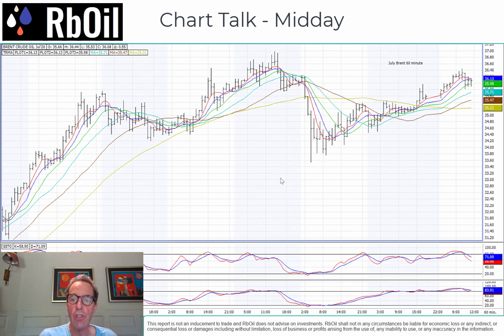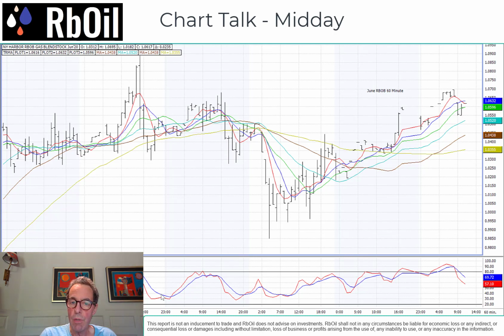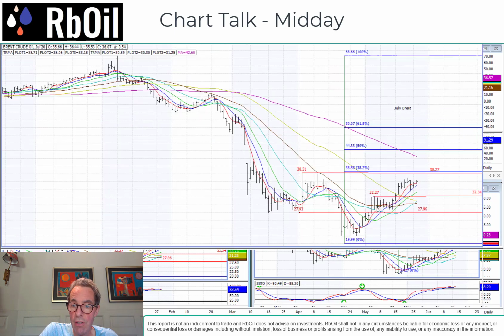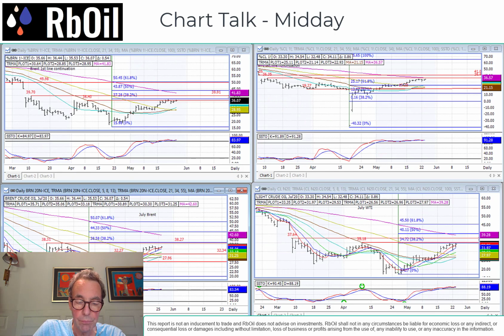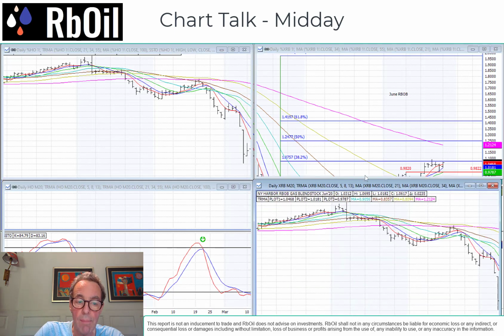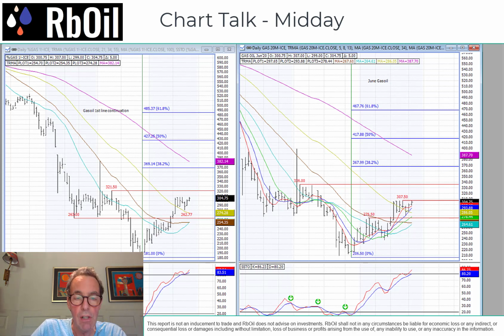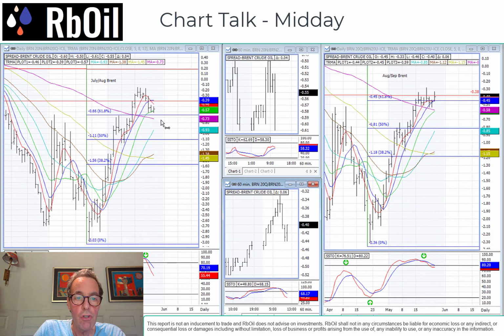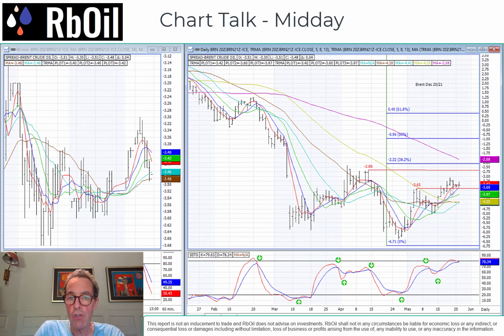Midday May 26 2020